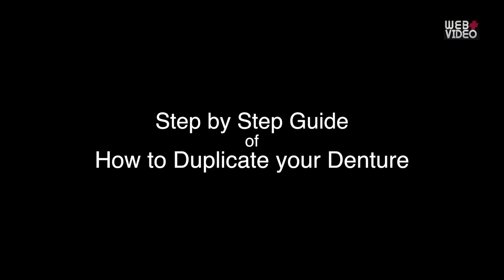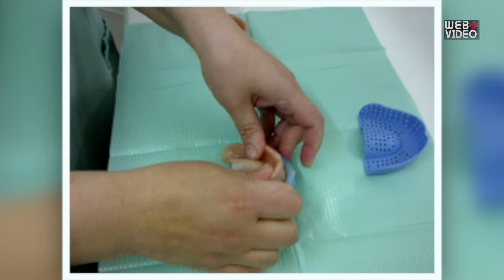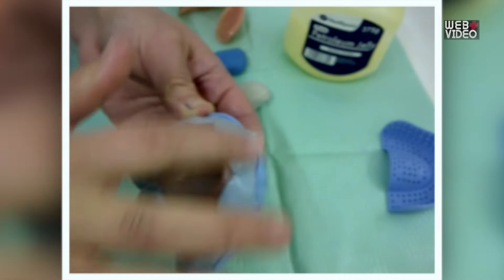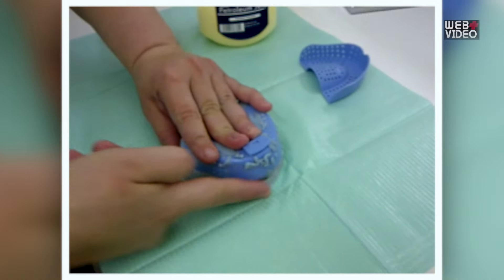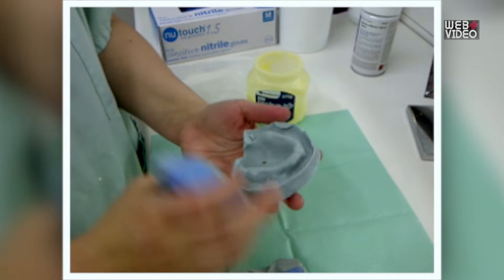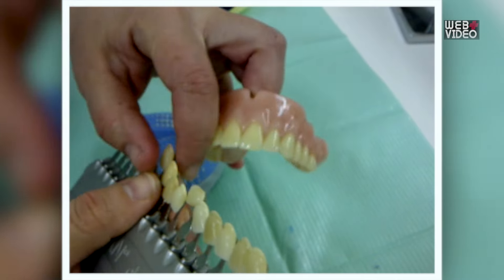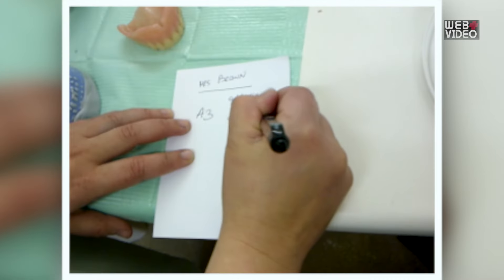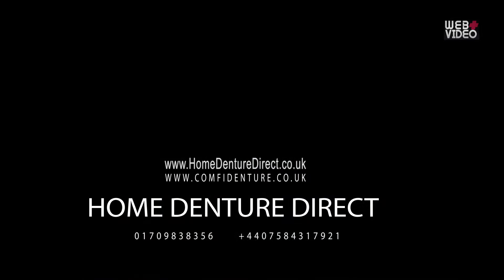Step by Step of How to Duplicate Your Denture by Marina N Oliver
New Dentures in Rotherham, South Yorkshire. Smile With Style.
Our Denture Clinic and Dental Laboratory based in Rotherham in South Yorkshire offers you the full range of denture services.

Our aim at ComfiDenture is to provide a Comfortable New Dentures for all our patients, enabling them to recapture the confidence of the past in being able to smile, talk and laugh with the aid of healthy dentures.

With well-fitting New Dentures, patients generally have better nutrition and overall improvement in their health and well-being.

All our staff is highly trained and GDC registered. We offer Home Visits as well. If you have a broken denture, our well trained Dental Technician can fix it for your just for 25min with our express Denture Repairs Service.

We have a good reputation and high success rate in producing dentures in UK.

At ComfiDenture we offer a professional, personal, yet discreet service where we provide a treatment for dentures in our Clinic and Dental Laboratory or at your home…

The Video made by WebPlusVideo Ltd